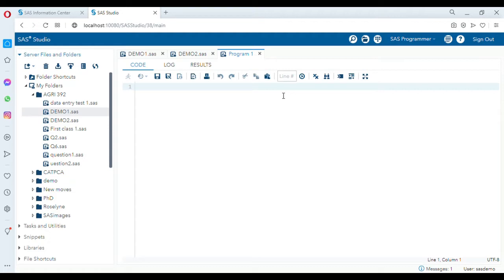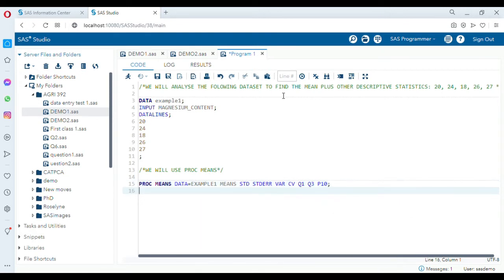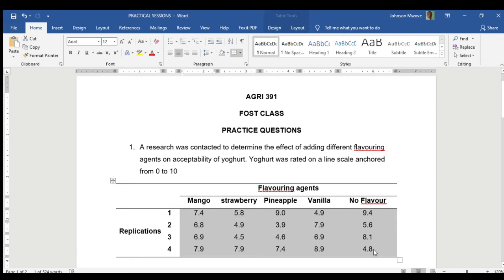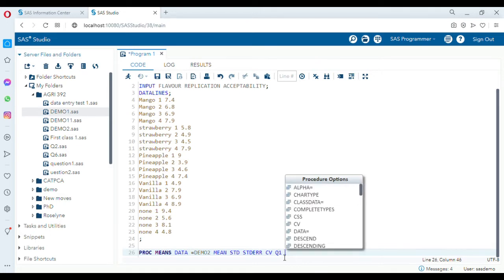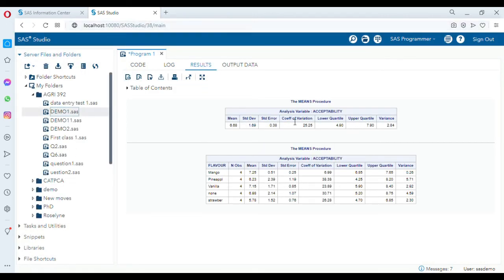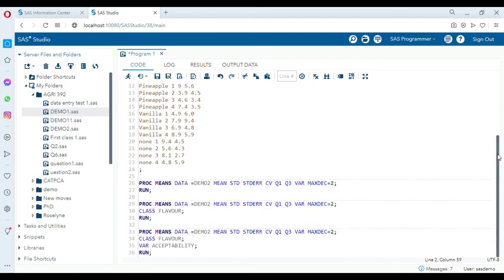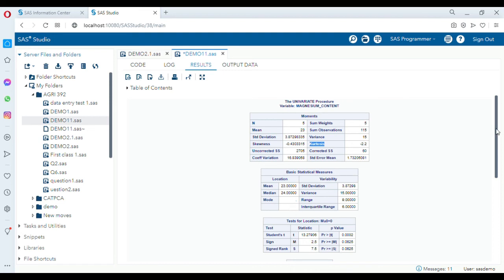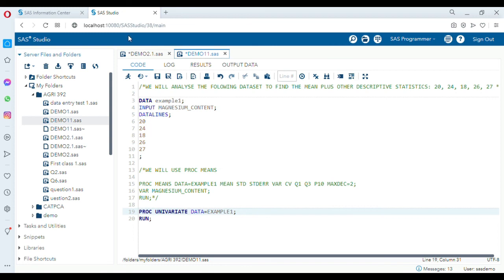SAS DATA ENTRY, PROC MEANS AND PROC UNIVARIATE PROCEDURES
Brief description of SAS steps for agricultural experiementation students